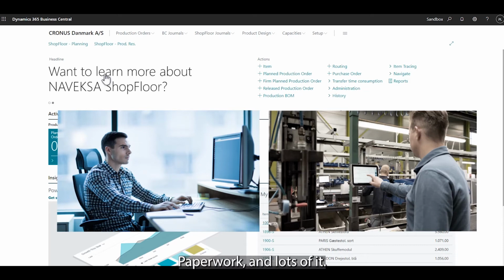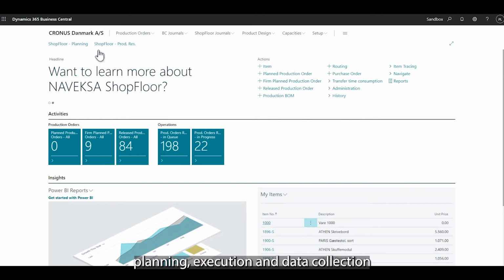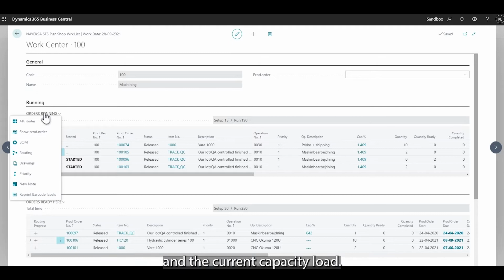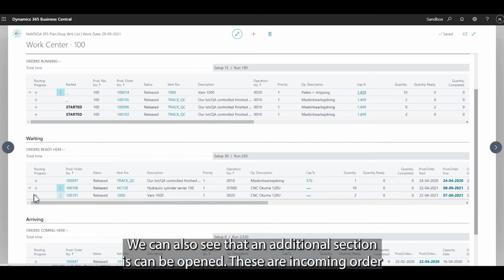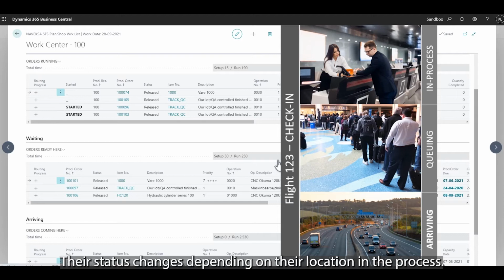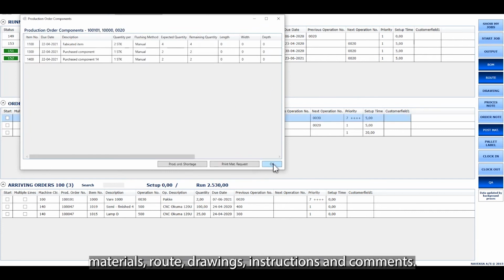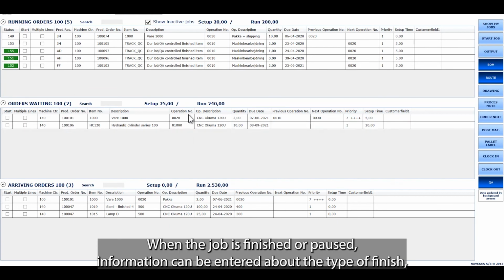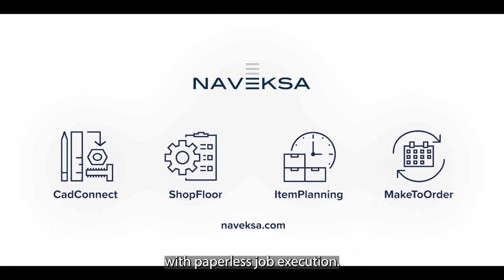NAVEKSA ShopFloor - Function view - US version - Built for Microsoft Dynamics 365 Business central.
Elevate your business software – with the NAVEKSA ShopFloor app/ add on module for Microsoft Dynamics 365 Business Central and NAV you can plan and keep track of queue status and capacity load, determine the optimal run sequence, and communicate changes electronically to operators …

Function and features:

Planning the execution Sequencing, prioritizing, queue control, job assigment.

Display sections for jobs in process, jobs ready for processing, and future jobs.

Operator job execution – What shall I work on next?

Operator function buttons for additional info drawings, instructions.

Bundled production same process across multiple orders.

Job assignment assign on or more resources to a single job.

Tracking – Batch/lot/serial number assignment.

Tool instructions / Process documents.

Registration of machine stop, reason and time.

Quality assurance and control.

Bar/QR coded papers and labels.

Extensive job time data collection.

Time & Attendance integrated solution available as a separate app.

Used with Dynamics 365 Business Central on-premise or cloud.